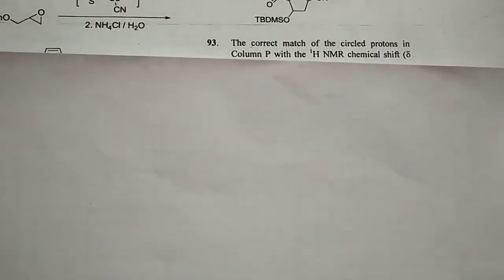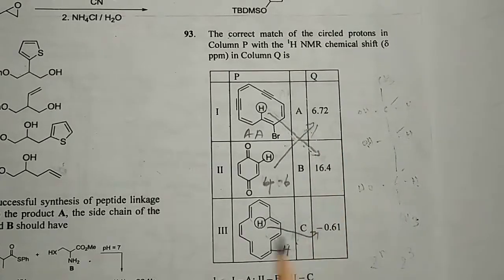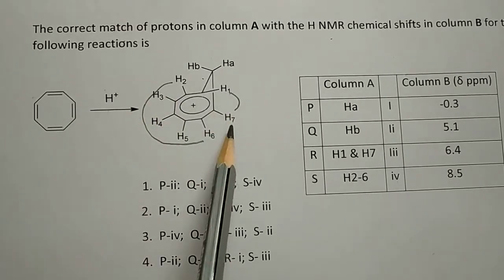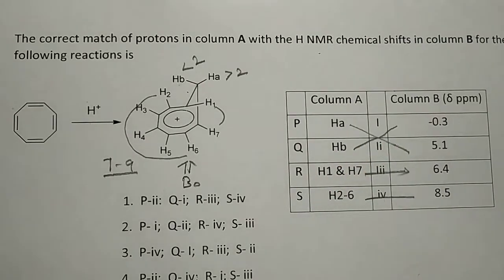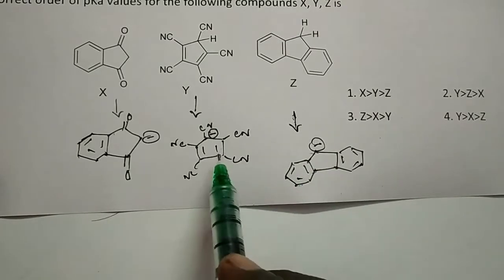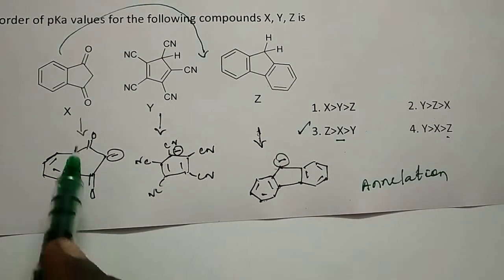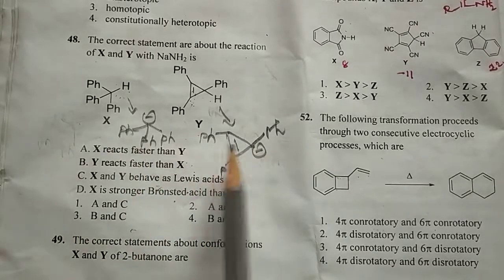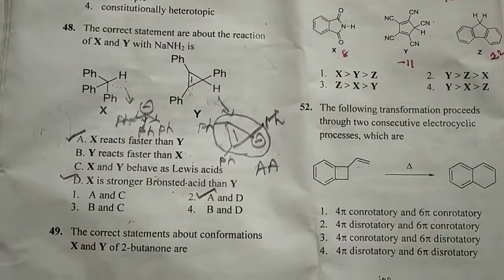Aromaticity: CSIR problems by Dr. J. Elangovan